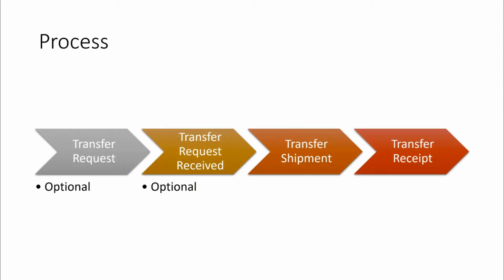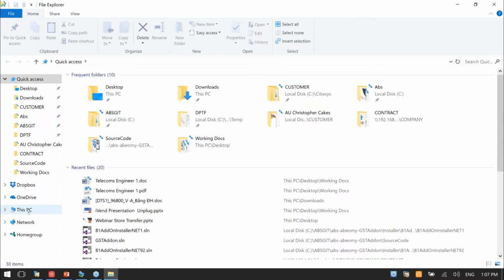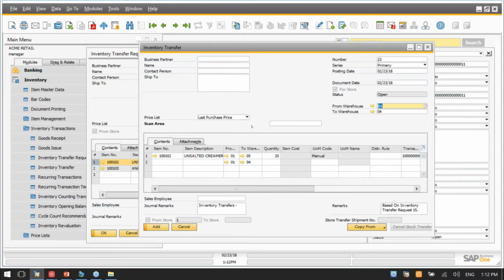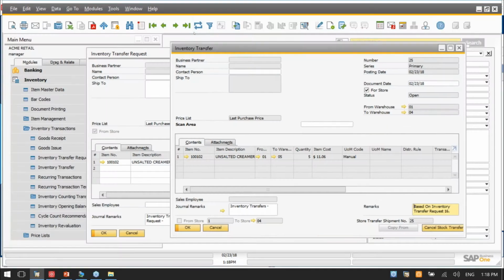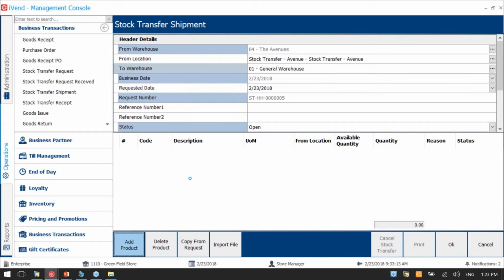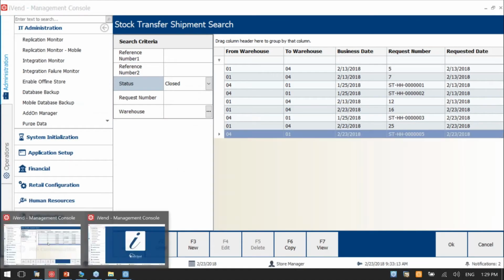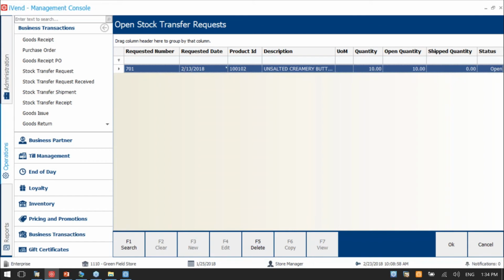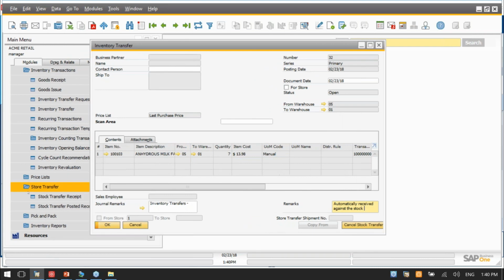Stock Transfers in iVend Retail – Unplugged and with Integrated solutions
In iVend Retail, business can perform stock transfers between stores when inter-store trading is enabled. Transfers can also be performed from the main distribution warehouse and stores. There are many different scenarios and options and the differences between iVend Retail Unplugged and when iVend is integrated with an ERP are significant – It can sometimes be easy to get a little lost. In this webinar video we take the mystery out of the process flows in perform stock transfers in iVend Retail.